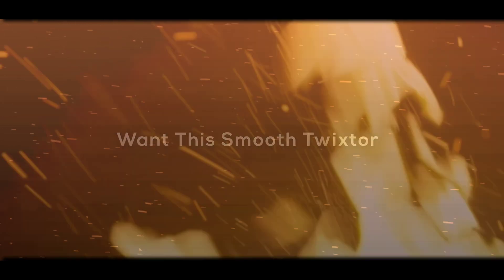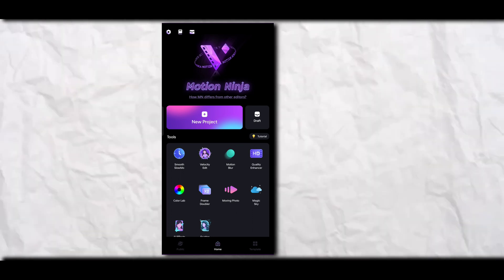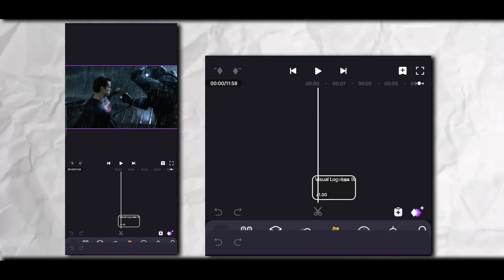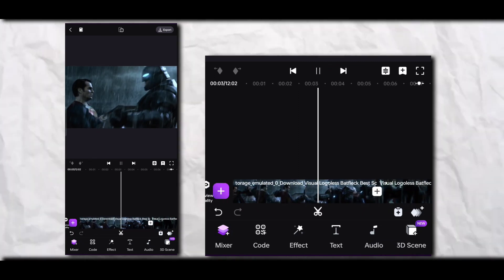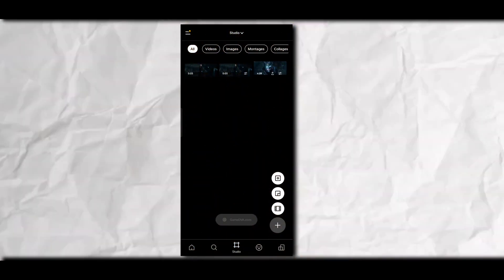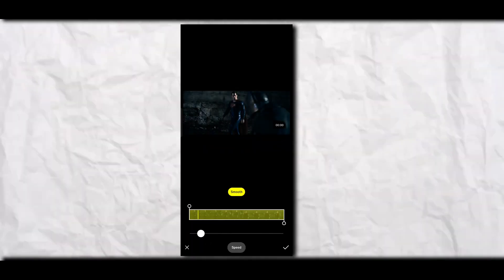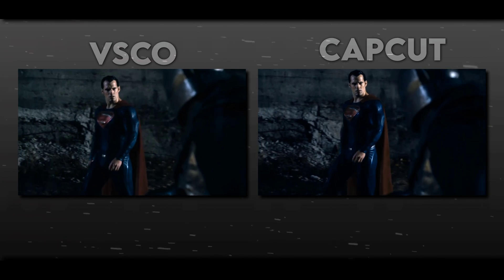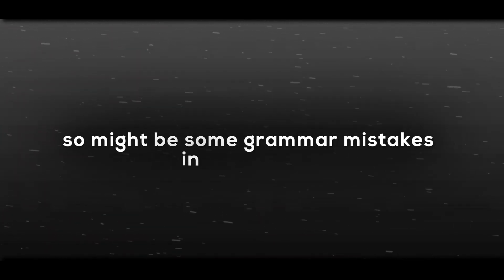Get SMOOTH TWIXTOR Effects on Your Phone: Simple and Fast TUTORIAL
About me📍:)

Chapters :
0:00 : Preview
0:06 : intro
0:16 : open motion ninja
1:09 : let's test VSCO & CapCut
1:13 : Twixtor tutorial on CapCut
1:39 : Twixtor tutorial on VSCO
1:59 : Result of CapCut & VSCO
2:05 : what's next video
2:22 : video suggestion

Top queries :
How to make smooth slo-mo in mobile
Smooth twixtor tutorial on mobile
Motion Ninja twixtor tutorial
Vsco twixtor tutorial
Make smooth twixtor on mobile
How to create smooth twixtor on mobile
How to make smooth twixtor on Motion ninja
Vsco & Capcut twixtor tutorial